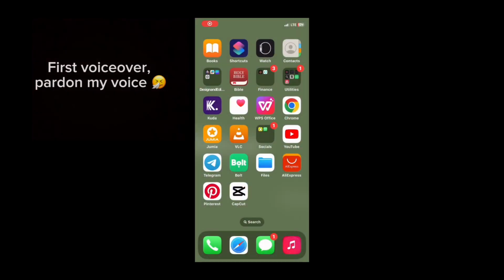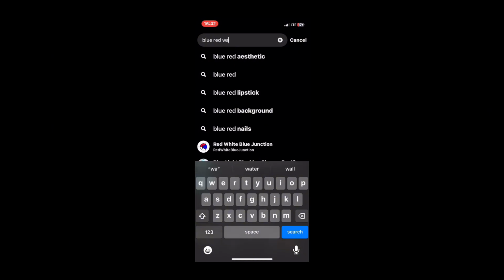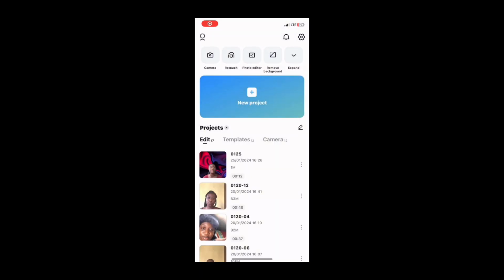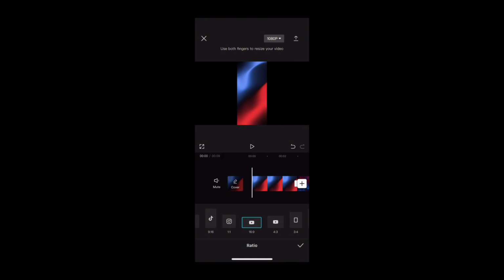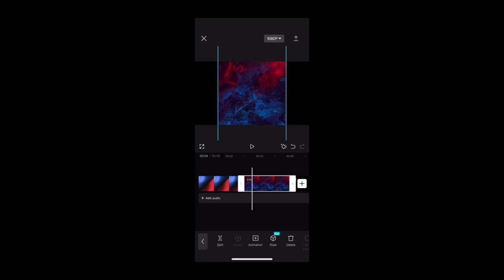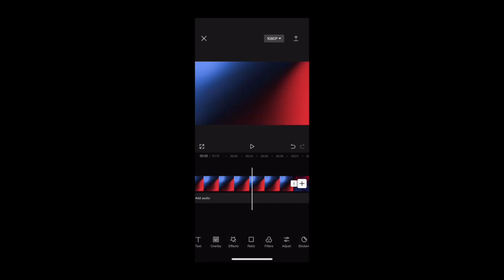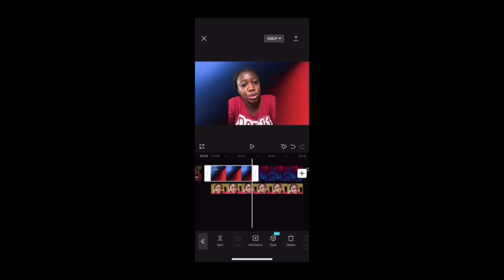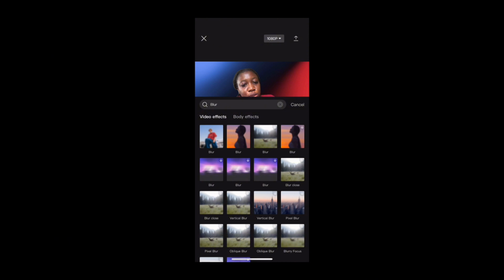Create a Stunning Fake Background using Pinterest and Capcut | Step-by-Step Tutorial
In this tutorial, learn how to effortlessly transform your video backgrounds using Pinterest and CapCut. 🌟 Discover the secrets to crafting a captivating fake background that will elevate your content. Follow along with our step-by-step guide and unlock the power of creativity! 🎥✨

🚀 Whether you’re a content creator or just looking to enhance your videos, this tutorial is your gateway to a world of visually stunning backgrounds. Let’s dive into the magic of DIY backgrounds together! 🎨✂️